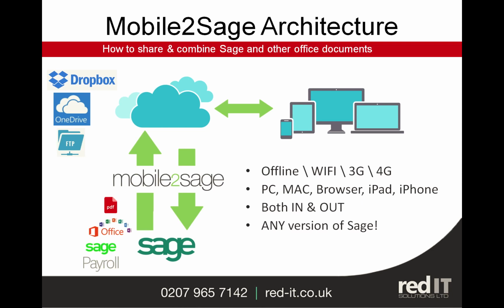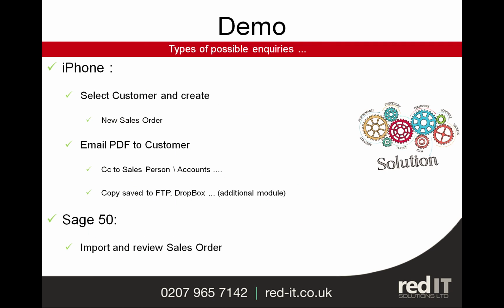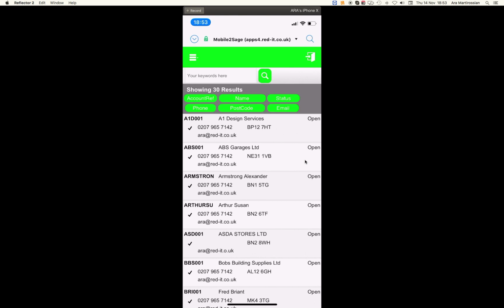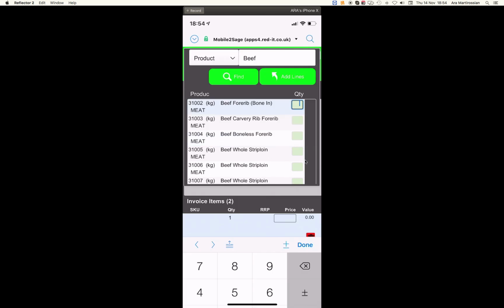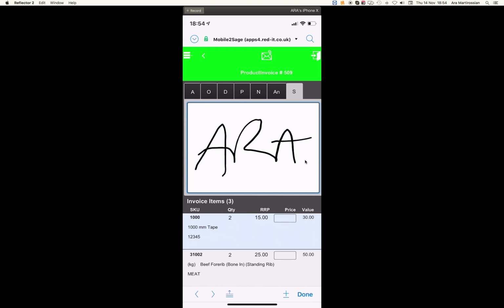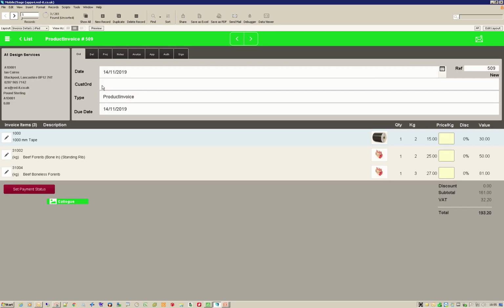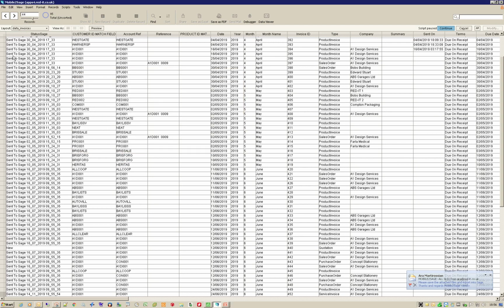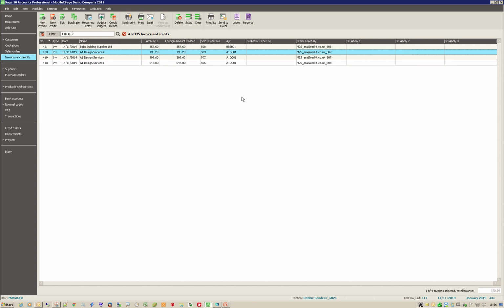Mobile2Sage: How to create a Sales Order on an iPhone and import into Sage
This video shows how to enter a Sales Order on an iPhone and then import it into Sage.

It is an example of how Mobile2Sage can be used to replace your paper \ Excel forms with an iPad \ iPhone \ web browser application. This allows the process to become much more efficient as well as provide 2 way communication to .. from your Sage.

In this video, the iPhone is automatically updated with the latest Sage customers, products, prices, delivery addresses using our cloud Mobil2Sage server. The user then creates a new Sales Order via the iPhone and emails a PDF to the customer after capturing their signature. The PDF is also automatically emailed to the accounts department as well as being saved to an FTP site and DropBox!

The import into Sage is done via One CLICK, saving lots of time as well as removing any possibility of errors during data entry.

There are LOTS of Mobile2Sage modules including:

Sales Orders
Purchase Orders
Quotes
Product Invoices
Sales Invoices
Timesheets including import to Sage Payroll
Project Transactions
BOMS
Warranty Tracking
Food Traceability
Batch Tracking
Serial Number Tracking
Barcode Scanning
Care Home Billing System
Docket Module
Proof of Delivery Signature Capture
Web customer portal ...